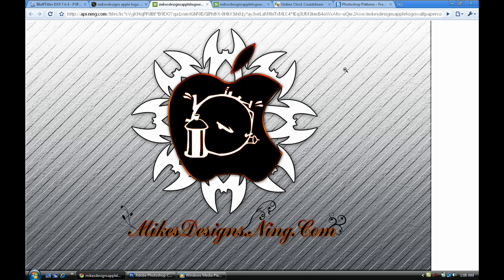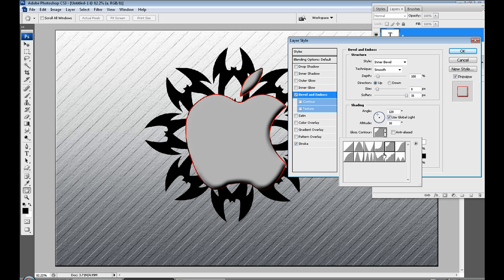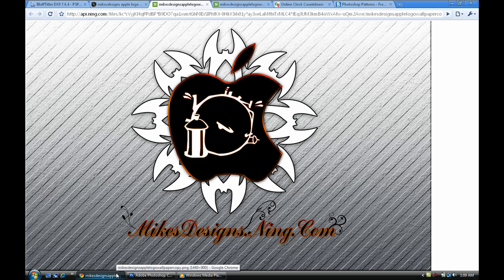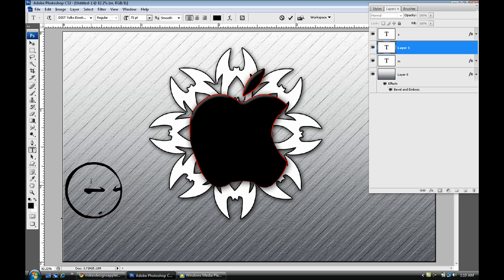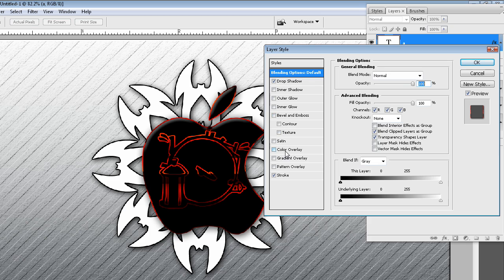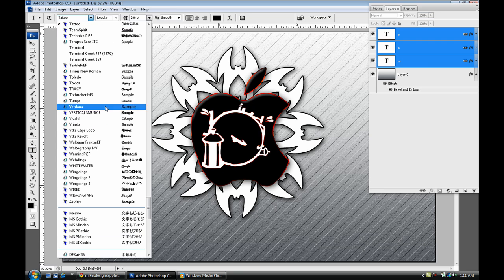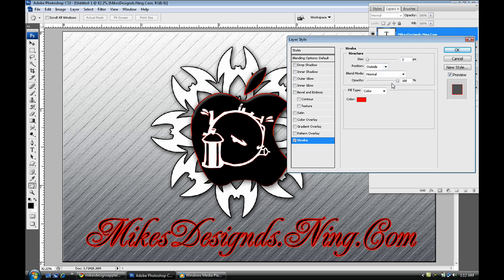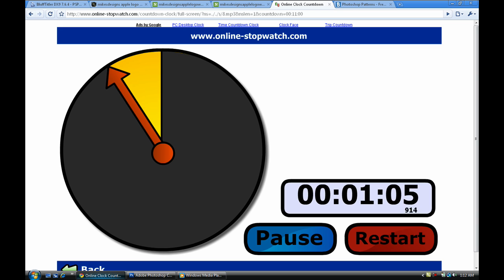wallpaper request 2